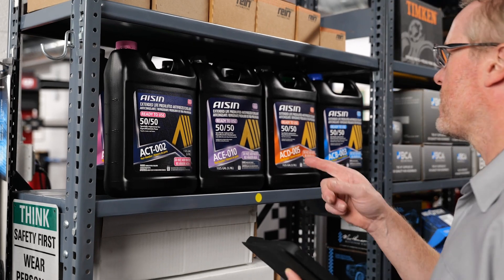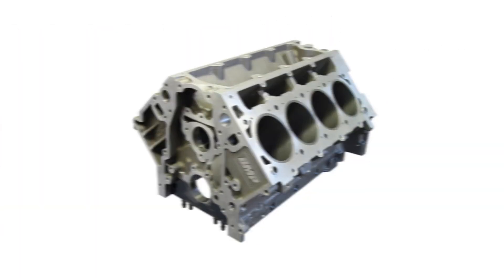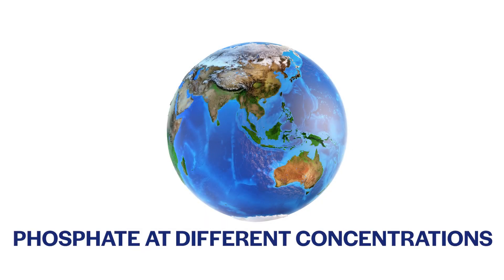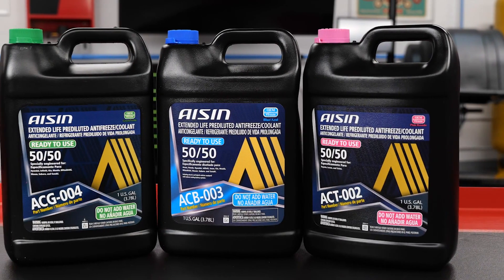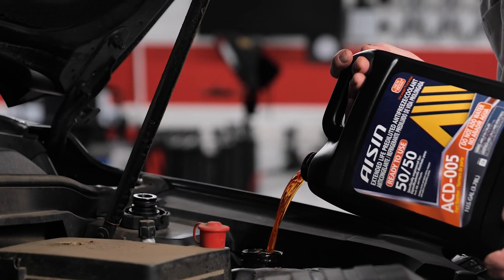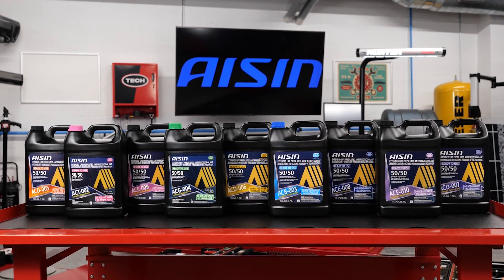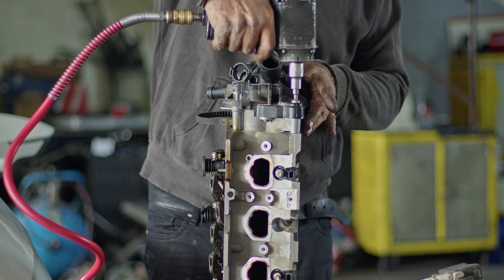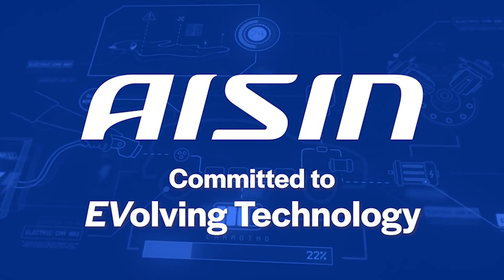Color-Coded Coolant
Wondering how coolant color impacts engine performance? In this video, we dive into the history and evolution of engine coolant technology, from the introduction of organic acid technology (OAT) in the 1990s to modern Si-OAT and P-OAT formulations. Learn how different coolants protect aluminum components, the impact of color-coded coolants, and why AISIN Premium OEM Antifreeze/Coolants are the ideal choice for long-lasting engine protection.